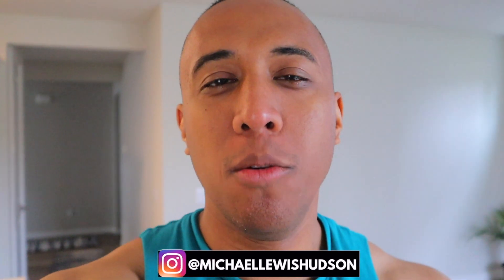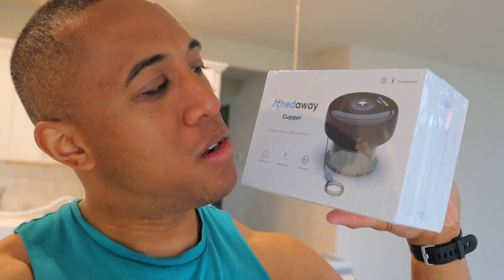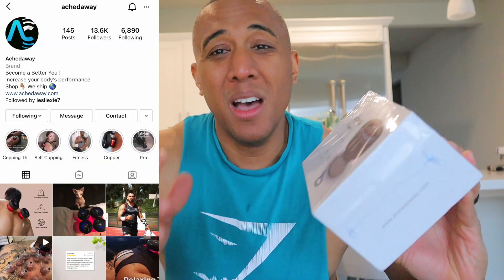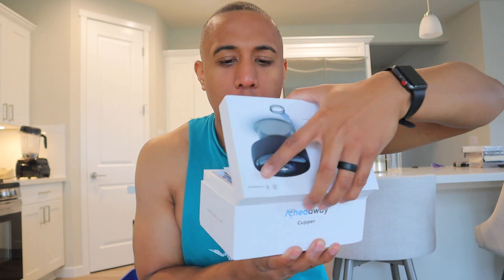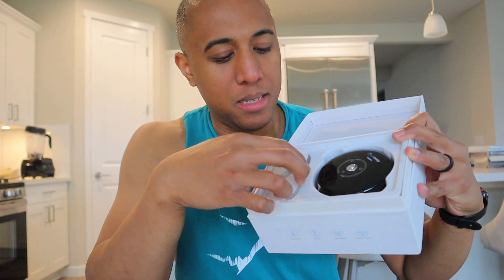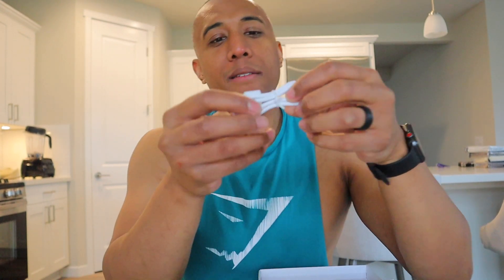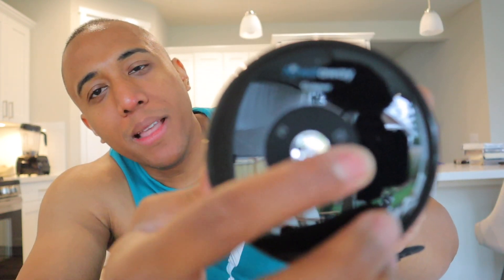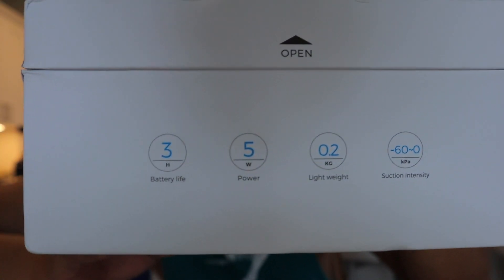THE BEST ELECTRIC CUPPING MASSAGER? Achedaway Cupper Review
⭐️ GET $25 OFF WHEN YOU BUY YOUR ACHEDAWAY CUPPER

Achedaway, a recovery company, sent me their Electric Cupping Massager to test out give my honest review. Though I have NEVER done a Cupping Therapy session, I was intrigued and agreed to do it.

I have to admit - I was impressed. Very sleek design and easy to use. :)

Using it initially, I was confused because again, I've never used anything like this, but after figuring it out, it was easy to use and it worked wonders - leaving quite a mark on my back ;)

- Easy to use device
- Durable and clean design
- Very powerful and does its job
- Box is pretty self explanatory, but at the same time, gives you clear, concise verbiage of what to expect from the product - which is very helpful.

Achedaway Cupper is a multifunctional dynamic cupping massager, combines dynamic suction, smart massage and red light therapy in one device. It’s an incredible recovery tool for pain management and myofascial release, a perfect choice for both professional and home use.

FEATURES

Dynamic Cupping Technology - Cupper outstands ordinary cupping sets with rhythmic alternation of suction and release, which boosts blood circulation faster to the cupping area and speeds up the recovery process.

Smart Massage - Offering suction of 5 different modes and 5 intensity levels, Cupper serves as your personal massage therapist and tailors a massage to your own needs.
Red Light Therapy - The red light is a good aid in pain, inflammation, bringing faster results in healing skin and muscle tissue as well as creating more relaxation.

Effective Myofascial Release - The innovative combination of different treatments enables effective trigger point or myofascial release while enhancing circulation, mobility and flexibility in just a few minutes.

So Easy to Use  - A simple touch on the control panel frees you from exhausting hand manipulation. Now you can enjoy a massage effortlessly.

Compact and Portable - The compact size makes Cupper a perfect recovery tool for various areas such as the back, shoulder, hips, hamstring and calves. You can carry it around and enjoy a massage anywhere and anytime.

One-Year Warranty - You can rest assured that we warrant this device to be free from defects in workmanship and materials for a period of one year.

▶️ KINOBODY WORKOUT PROGRAMS
- Movie Star+Aggressive Fat Loss Bundle 👊